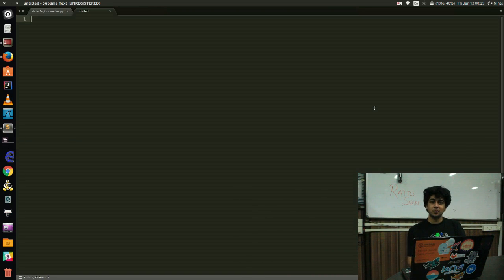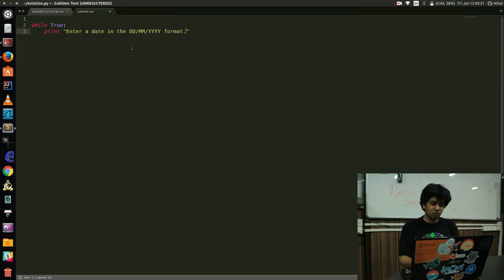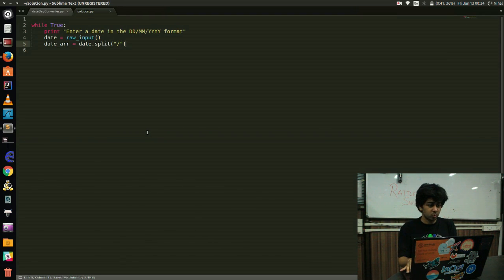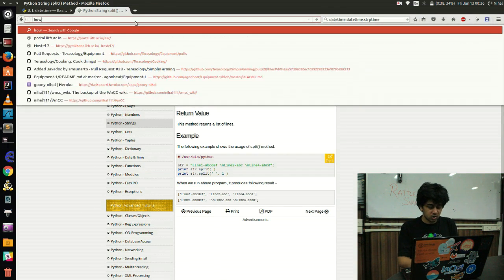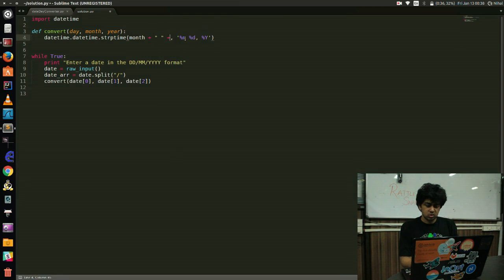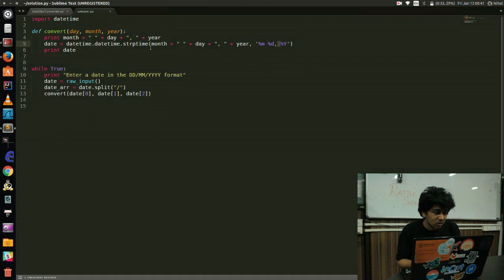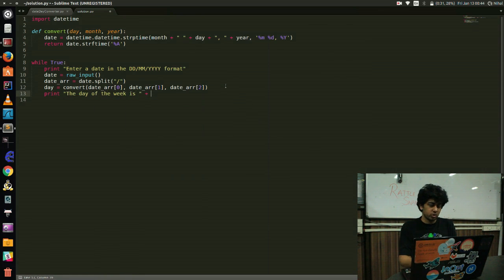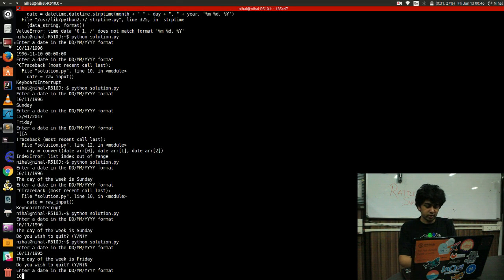Rattlesnake - Solution #1 Date-Day Converter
Kalpesh Krishna reveals the solution of the first problem which is a Date-Day Converter.

Goto for links to all videos, problem statements and solutions.

YME - Rmx of a Rmx (Original Mix)